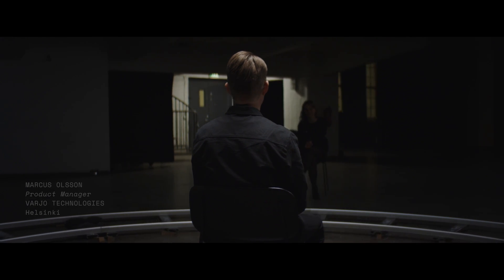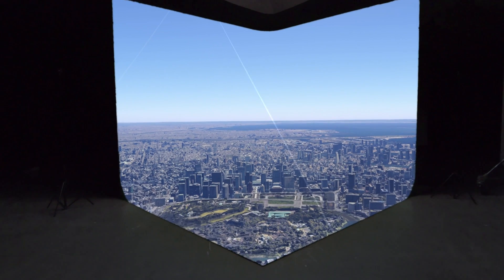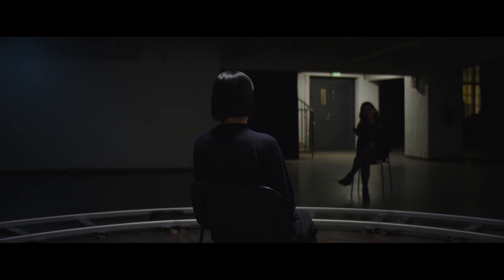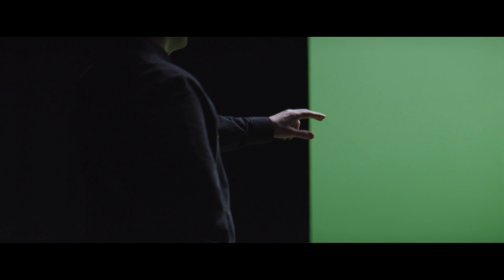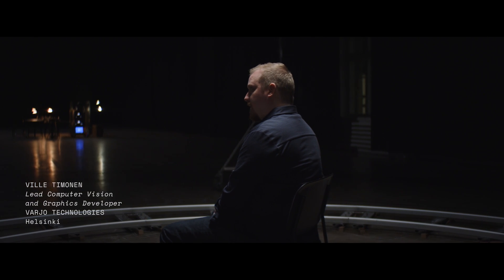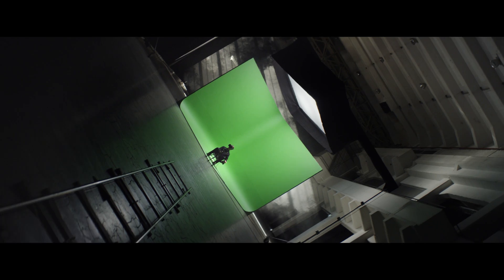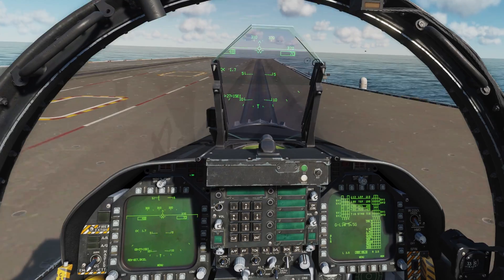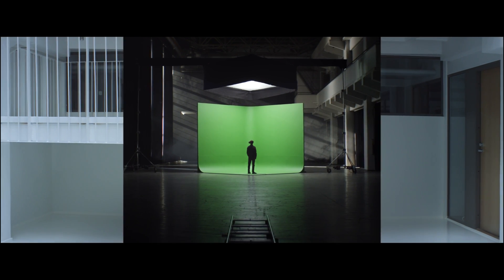Welcome to absolute immersion | Varjo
Mixing real and virtual content into a seamless experience is one of the key challenges for developers. For Varjo users, reprogramming reality just got effortless with our new real-time chroma key and marker tracking features. Watch how Varjo delivers absolute immersion for professional mixed reality.

Through an industry-standard technique known as ‘green-screening’ and used in broadcasting and film, Varjo is the first company to deliver chroma keying *in real-time* for mixed reality devices. And using visual markers, professional users can instantly anchor any virtual objects to the real world. Together, these new features make it extremely easy for XR-1 users to blend virtual content with the surrounding reality.